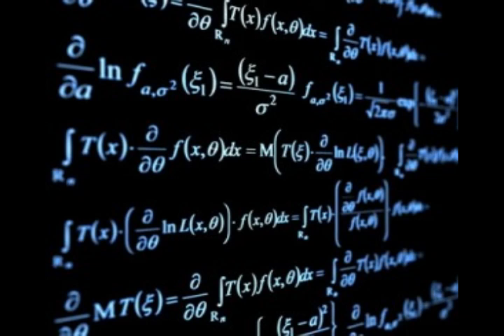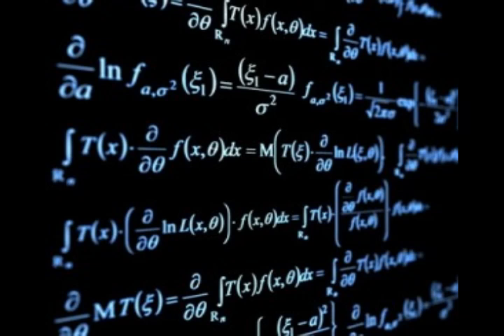What is sex?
Shamus asks a simple question.  NiceNMean has to be retarded as usual and fucks it all up.